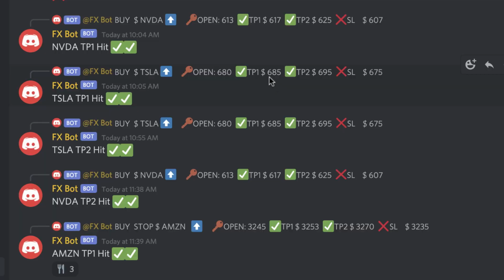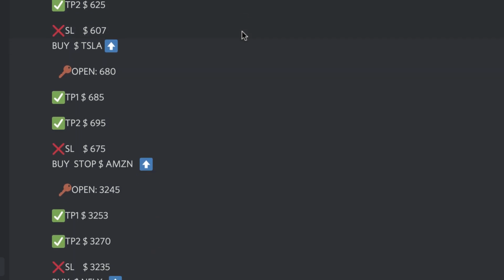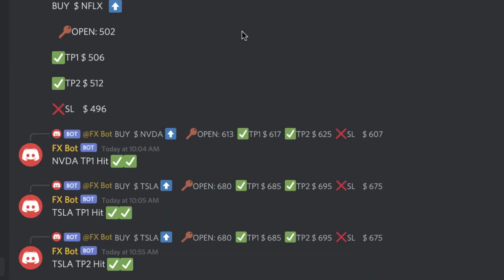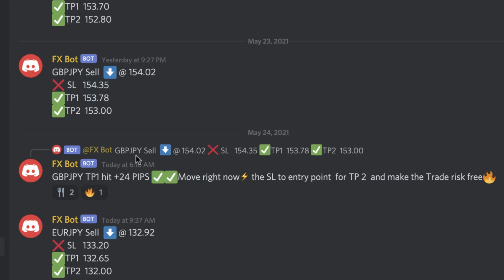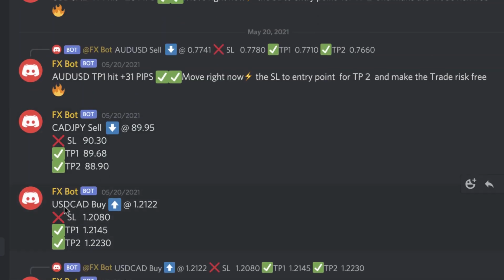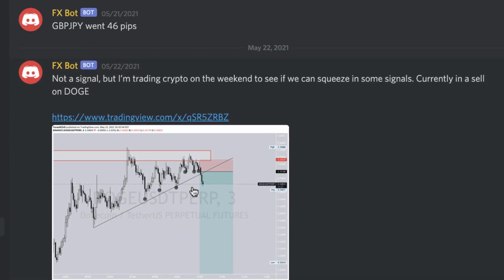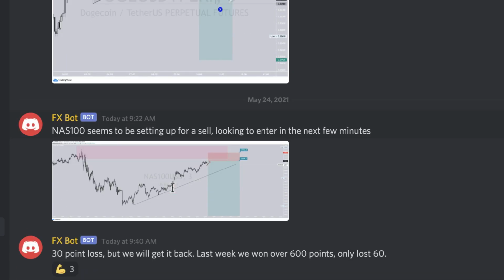Why do most people fail at Copy & Pasting Forex Signals???